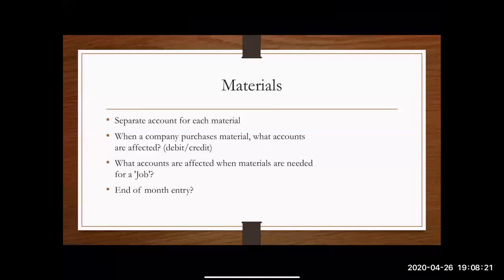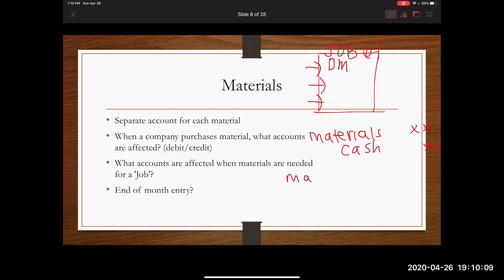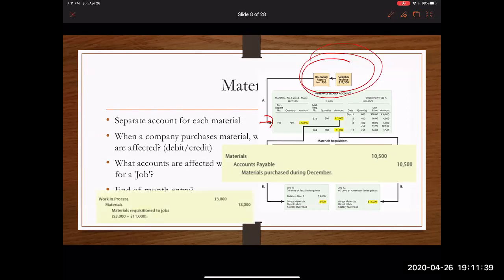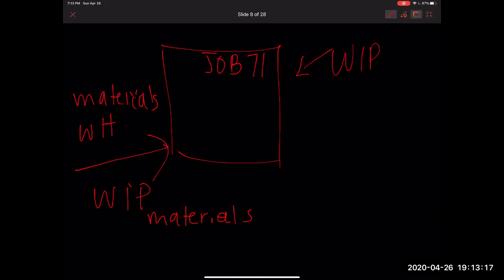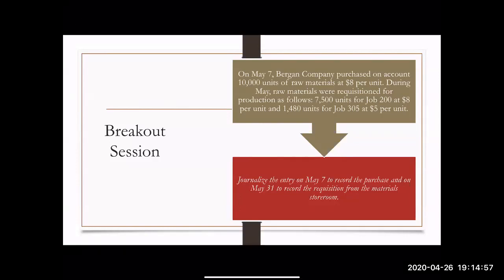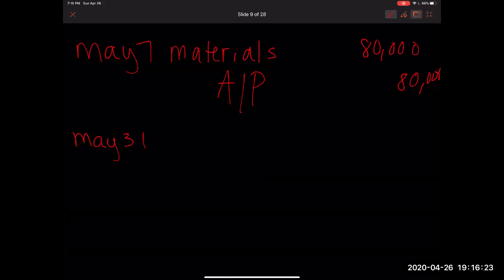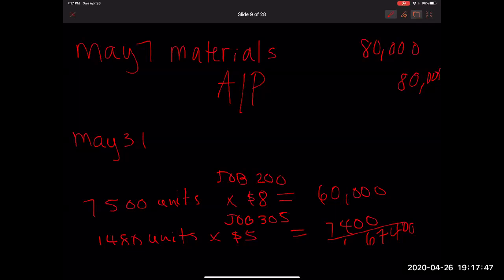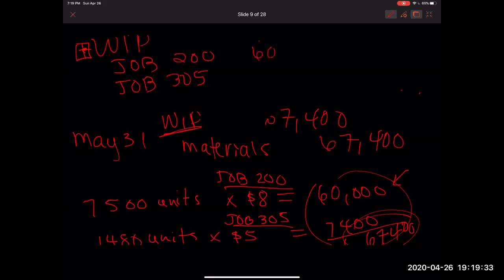Chapter 2: Job Order Costing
Direct Materials + Example